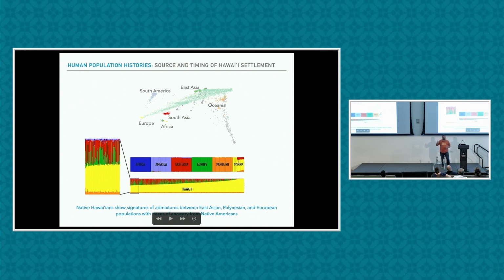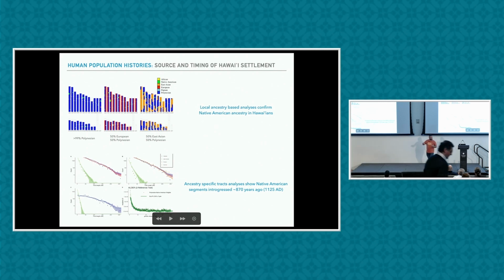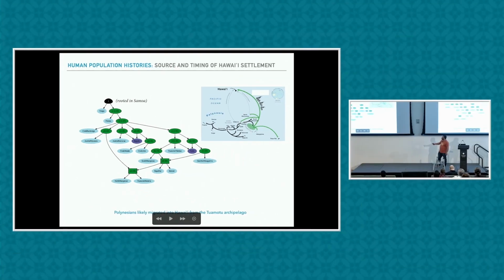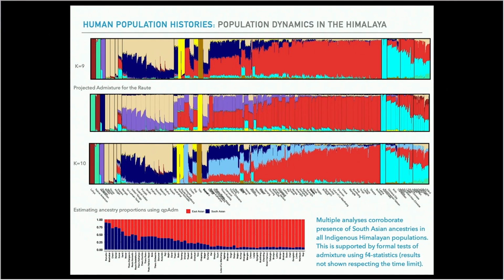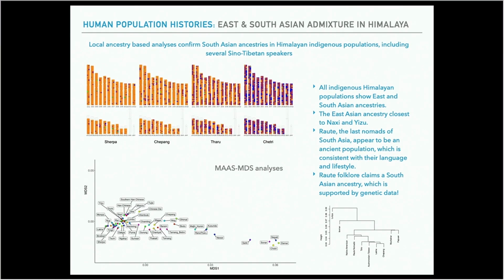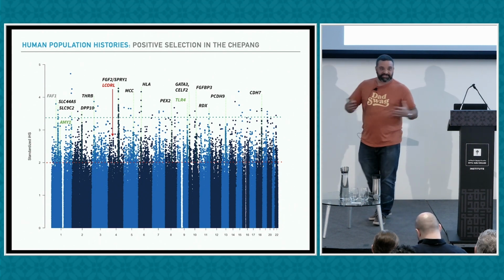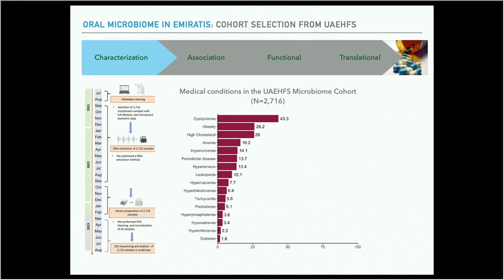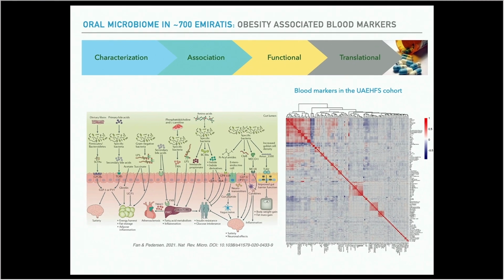CGSB XI Symposium | Aashish Jha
Watch as Aashish Jha, Assistant Professor of Biology; Global Network Assistant Professor of Biology at NYU Abu Dhabi, gives a talk about Scaling up Multi-Omics Studies to Identify Functional Contributions of Microbiomes on Health of Underrepresented Populations at the Centre for Genomics and System Biology Symposium XI.